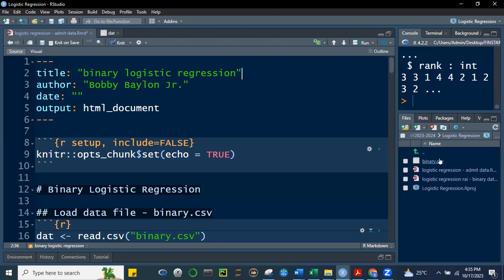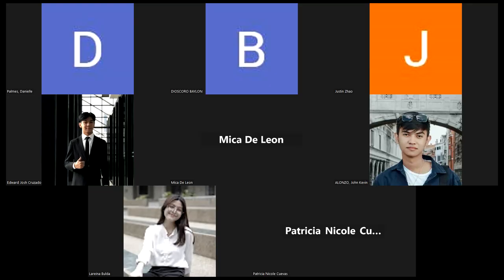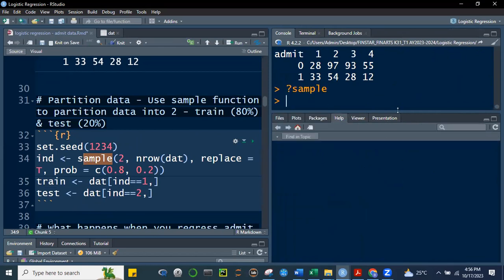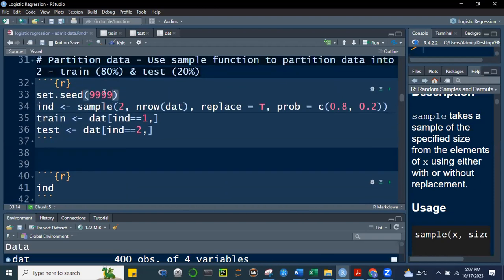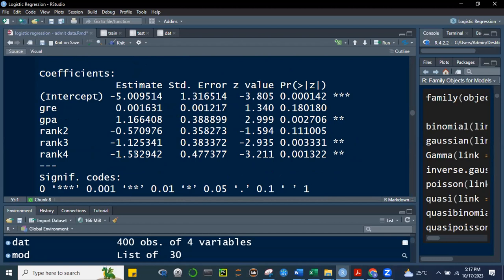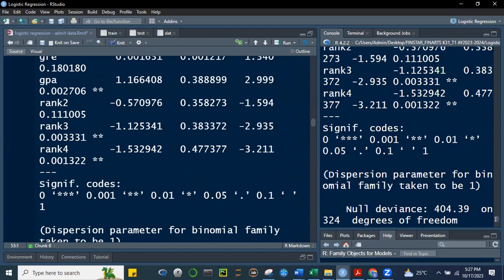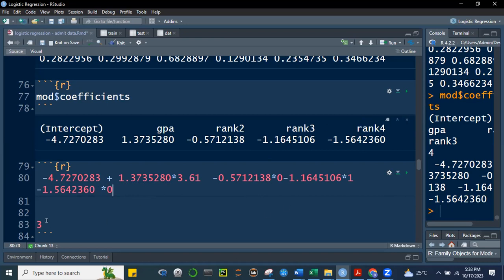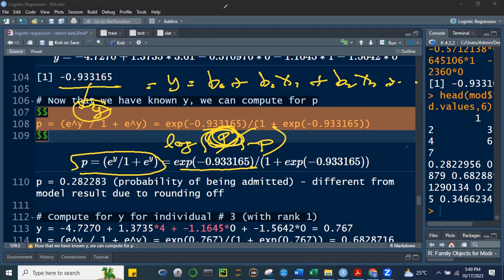FINTSAR K31 Oct 17, 2023 Logistic Regression1